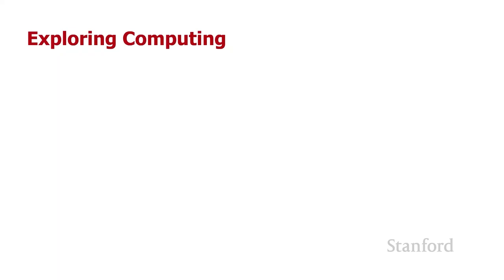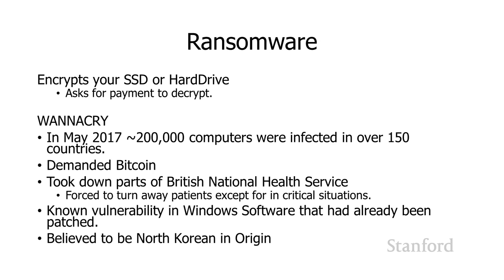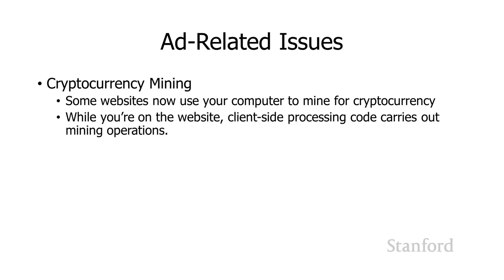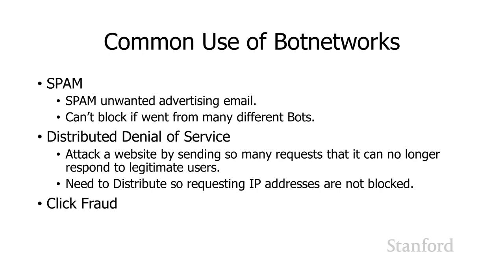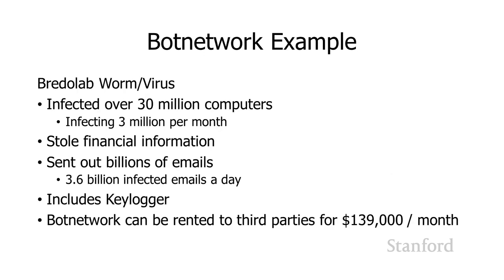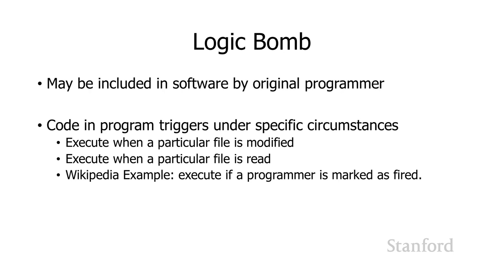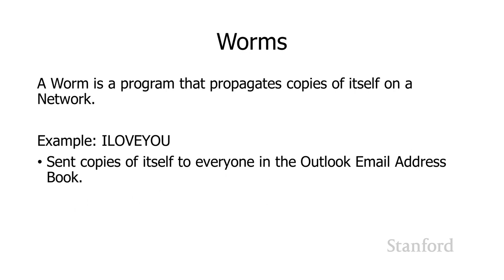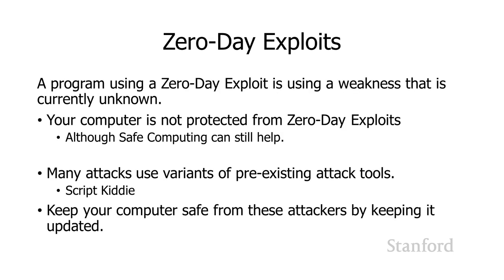Stanford CS105: Introduction to Computers | 2021 | Lecture 21.1 Computer Security (Attacks): Malware